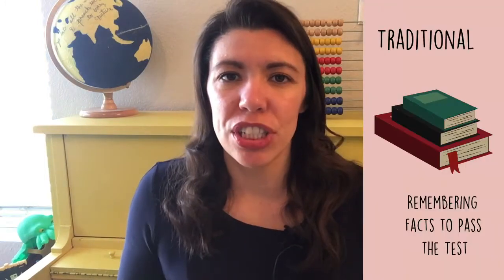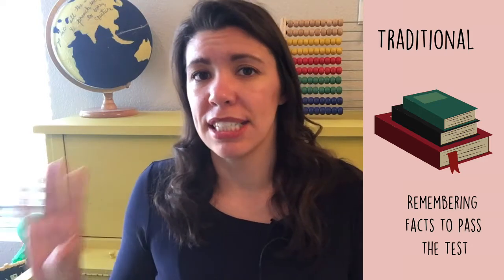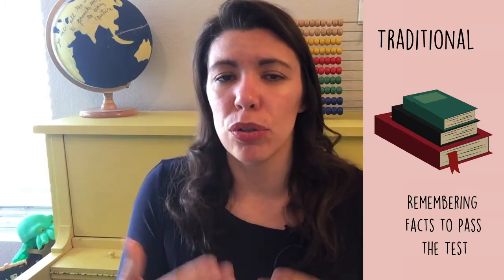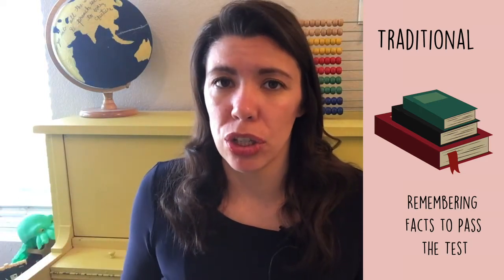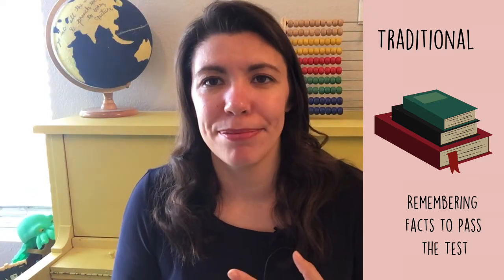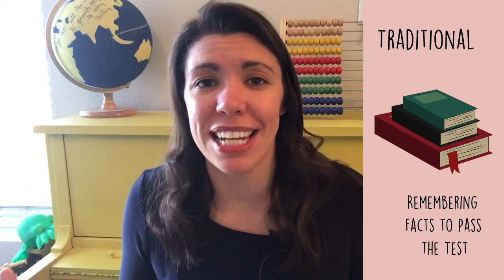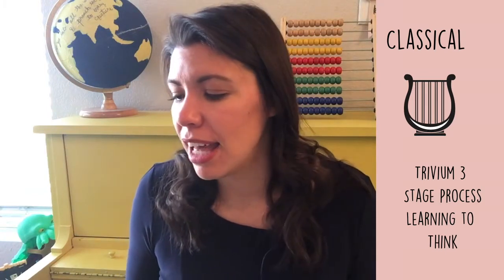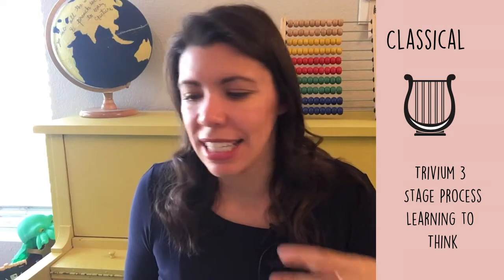The Different Styles of Homeschooling